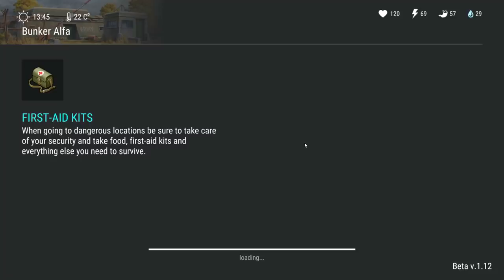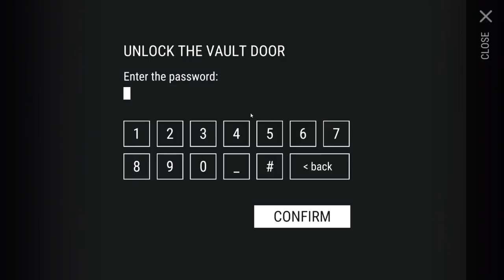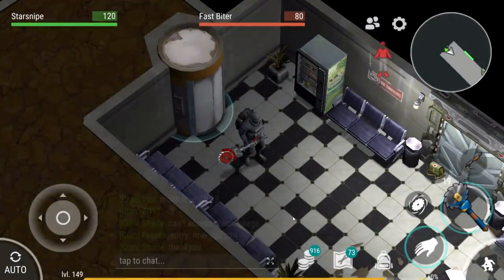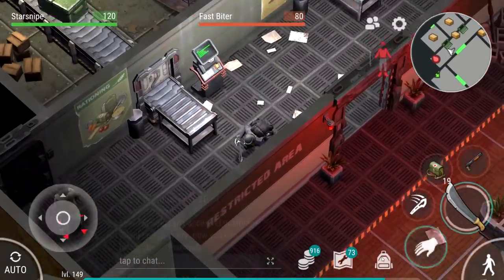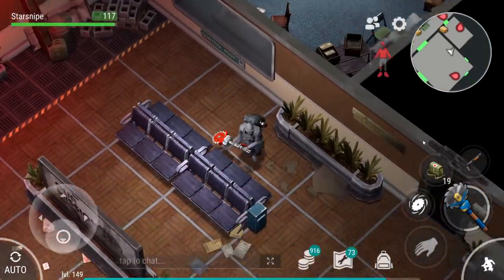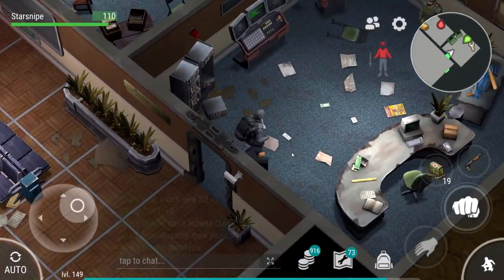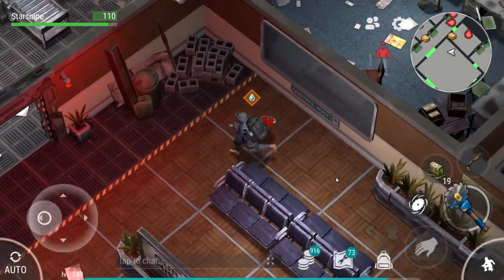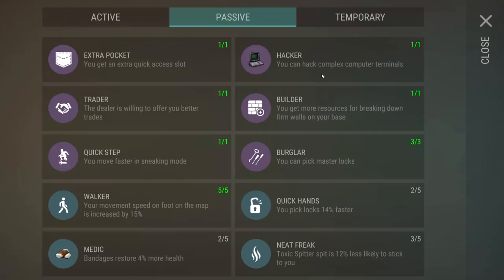I CUT OFF a FINGER to HACK THIS (WEAPON STASH Located + Hacker Perk Info) - Last Day on Earth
Welcome to the LAST DAY ON EARTH SURVIVAL as I CUT OFF a FINGER to HACK INTO THIS while also locating a WEAPON STASH and going over the HACKER PERK before BASE RAIDING in today's Last Day on Earth Survival Update 1.12 Gameplay video!

☆ Last Day on Earth Livestream! (We're live every Monday, Wednesday, and Friday at 6PM Central Time, and Saturday at 1PM Central Time too!)